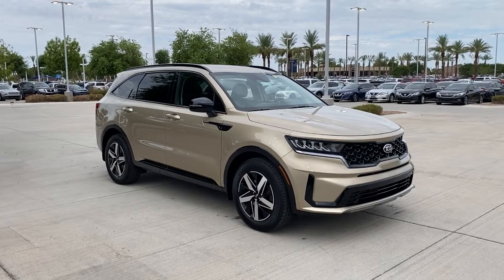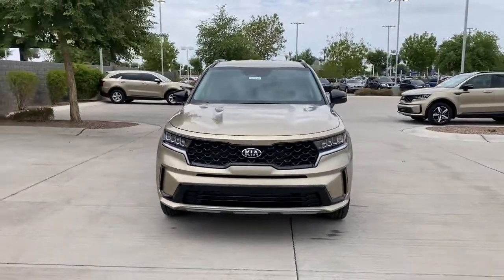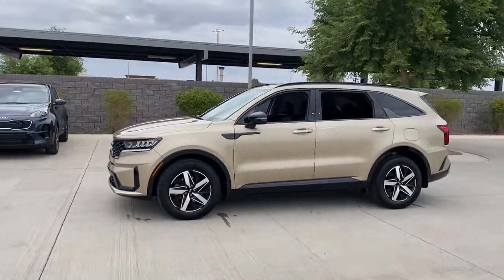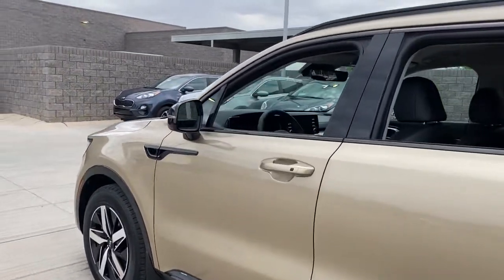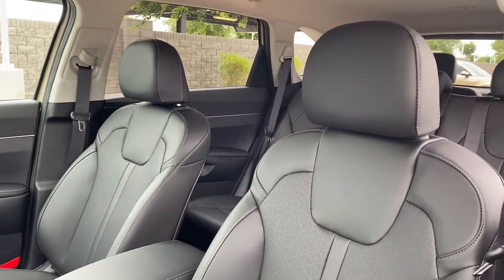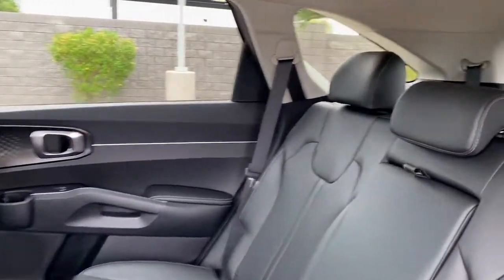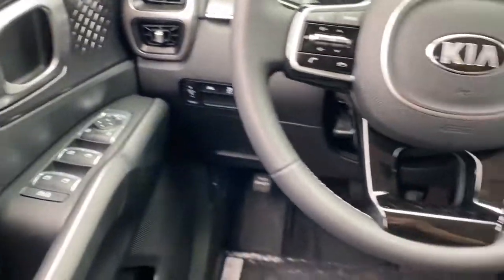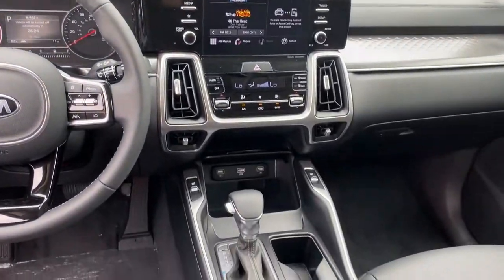2021 Kia Sorento Gilbert, Chandler, Mesa, Queen Creek, San Tan, AZ 211789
Crystal Beige New 2021 Kia Sorento available in Gilbert, Arizona at Horne Kia. Servicing the Chandler, Mesa, Queen Creek, San Tan, AZ area.

Horne Kia
1465 E Motorplex Loop